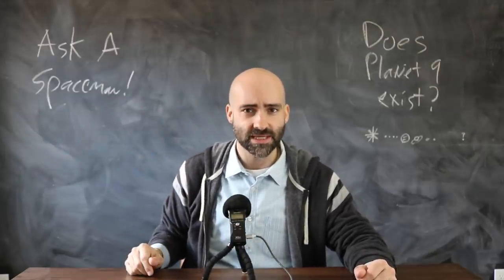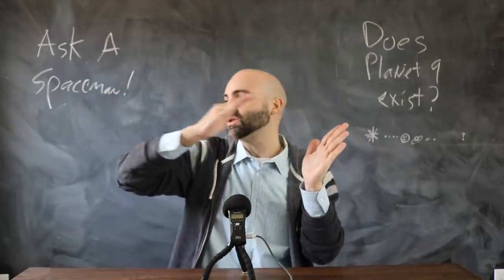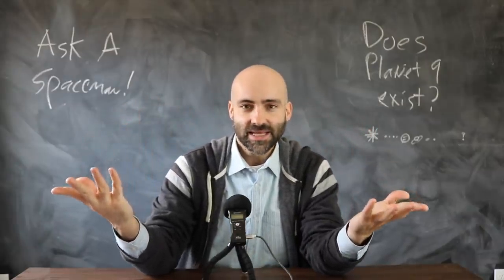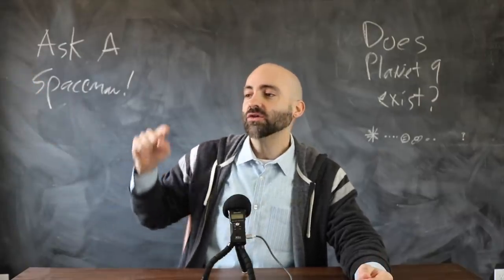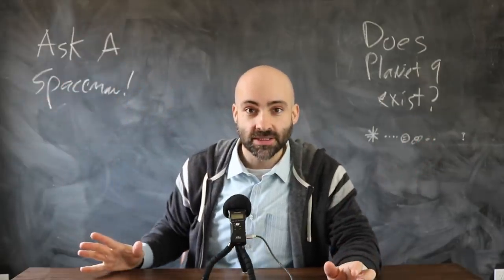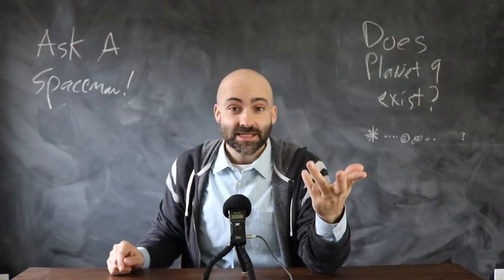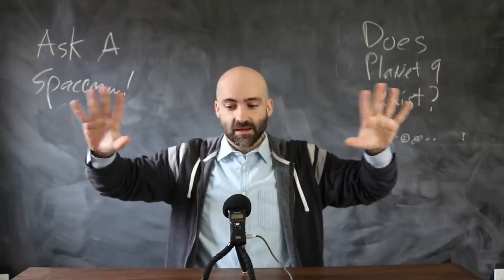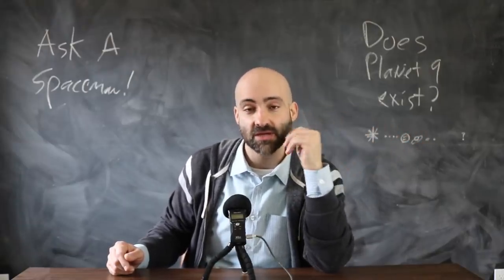Does Planet Nine Exist: Yes - Ask a Spaceman!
Why do we think the solar system might have another planet? Why do we think it doesn’t? How do test for something that’s too far away to see? I answer these questions and more in today’s Ask a Spaceman!